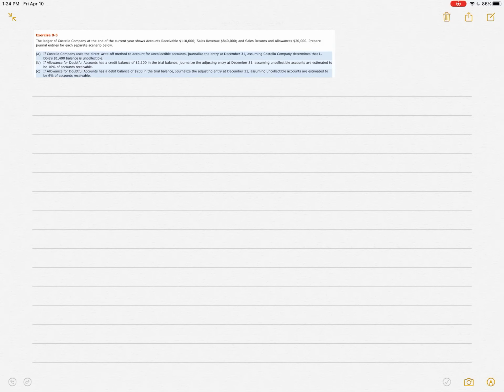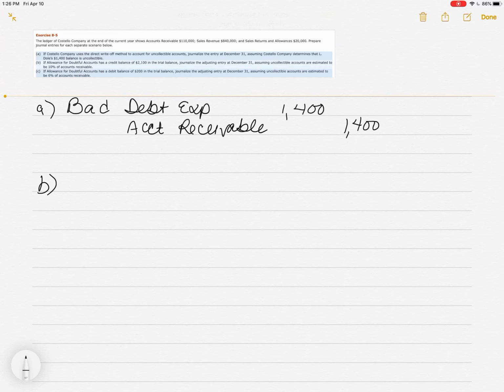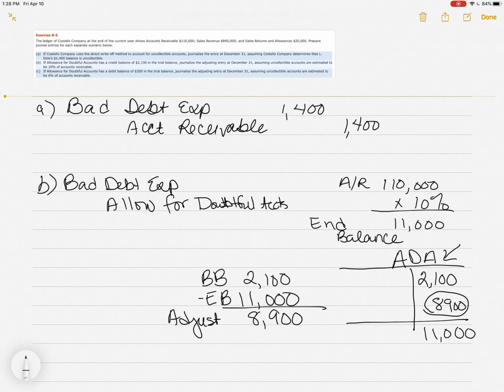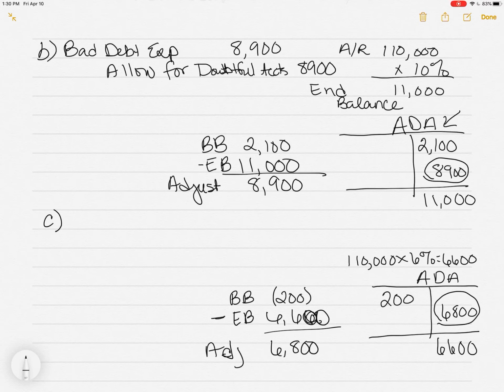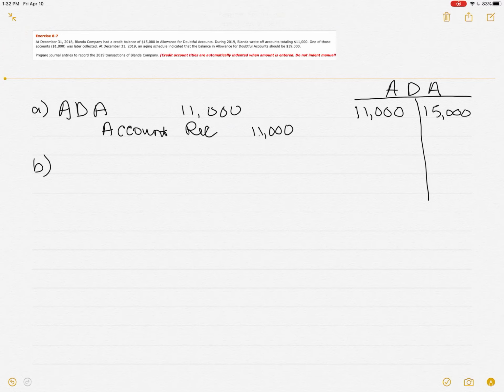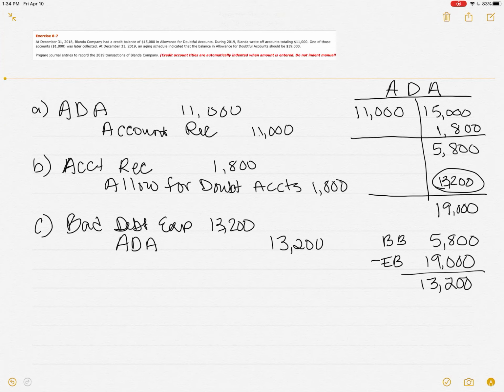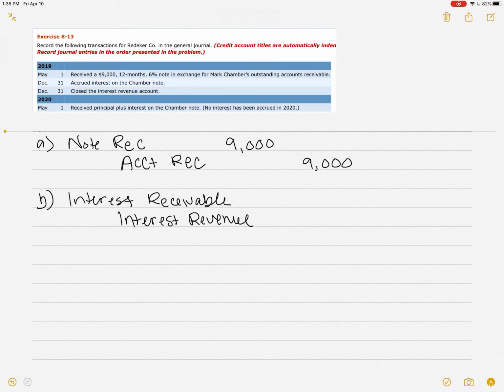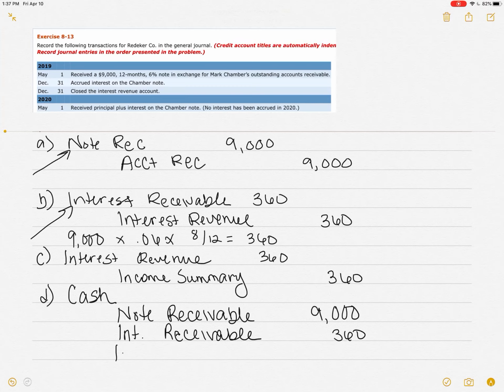ACC 101 Chapter 8 In Class Assignment